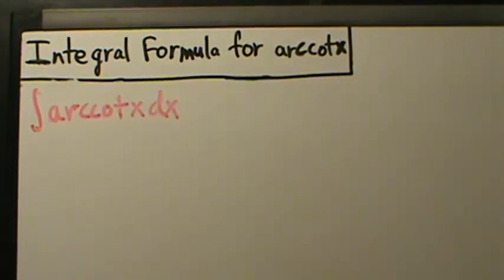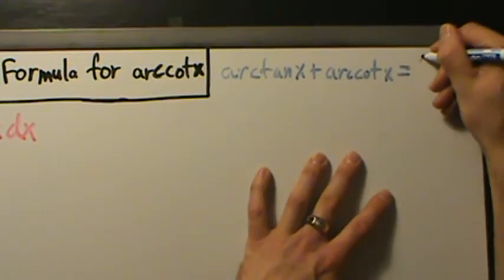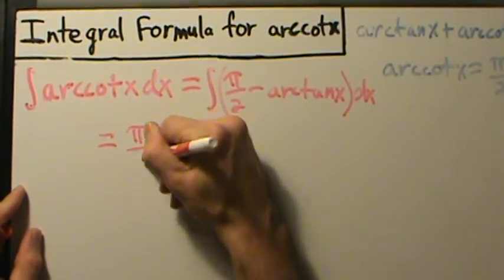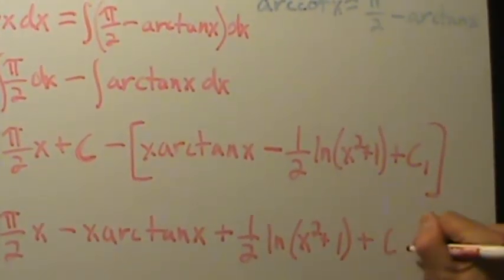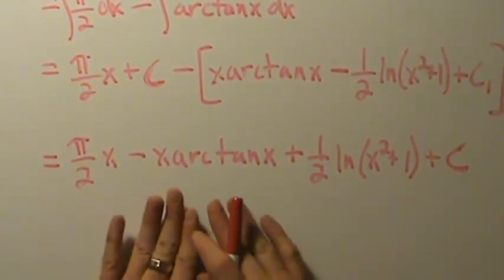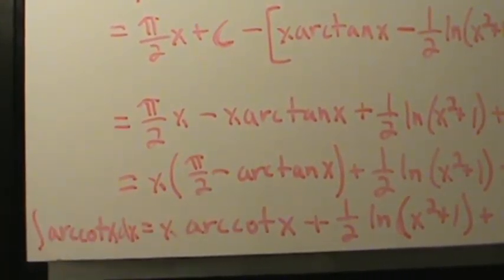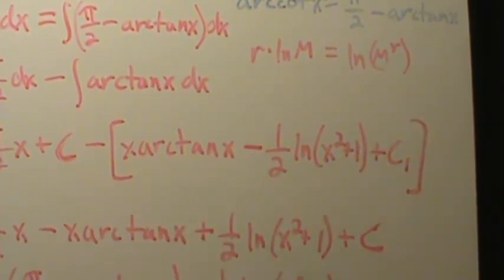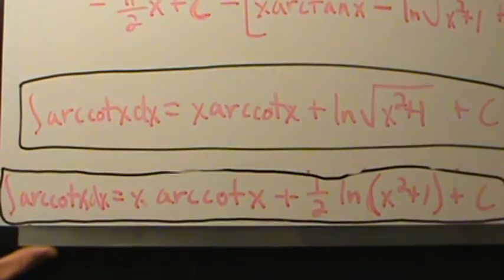Calculus II - Integration Formula for the Inverse Cotangent Function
Proof of the integral formula for the inverse cotangent function arccot(x).  The integral can be evaluated using integration by parts but instead we use an inverse trig identity to make it easier.